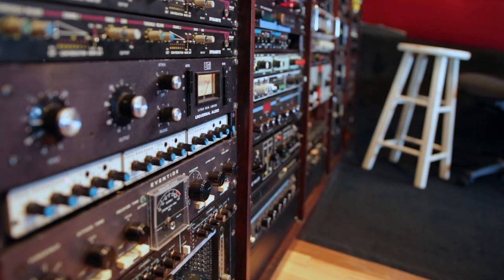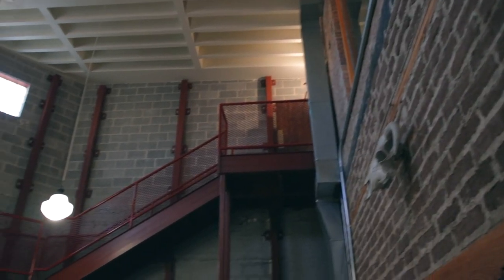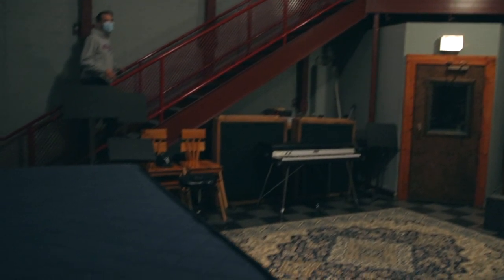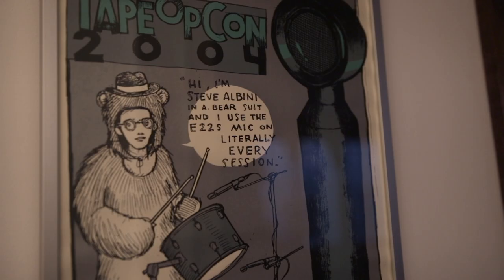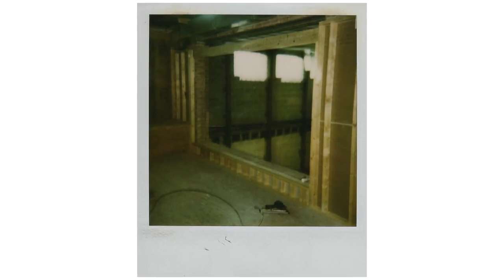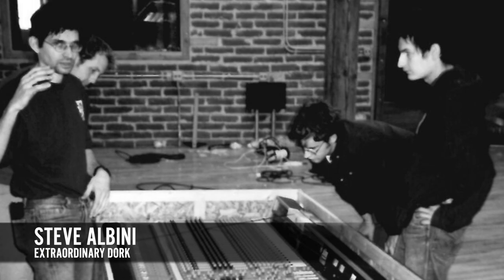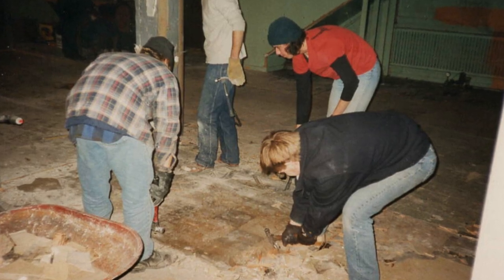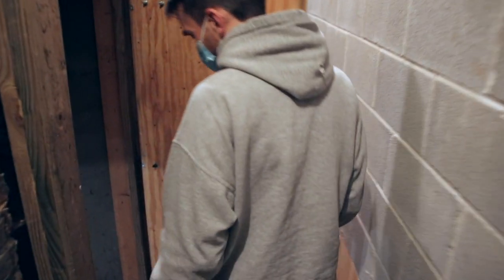Kurt Ballou & Steve Albini discuss the acoustics and construction of Electrical Audio.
Electrical Audio is the Chicago recording studio where Kurt Ballou Signature Series Drums Volume 2 was recorded.  Kurt and Steve Albini (the studio owner) discuss the acoustics and construction of the studio.